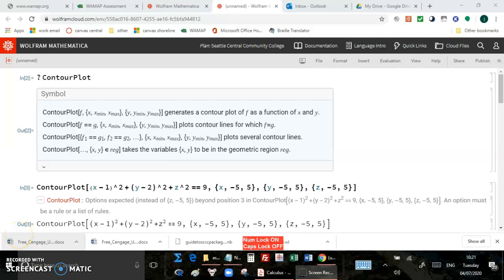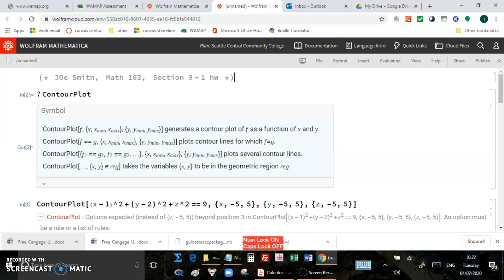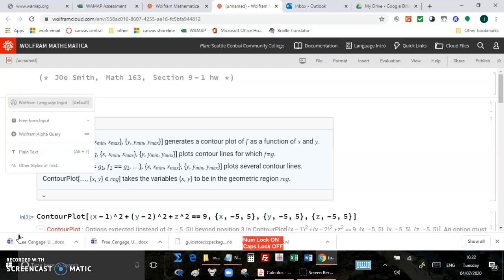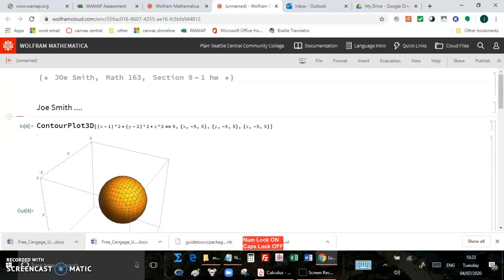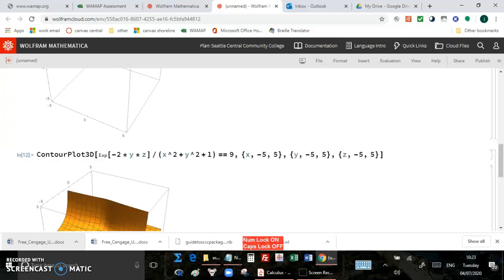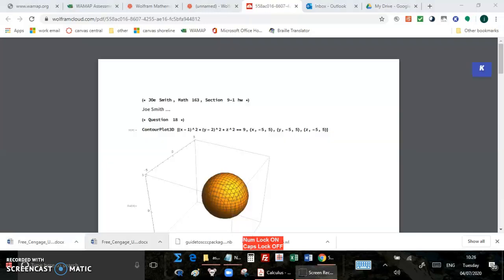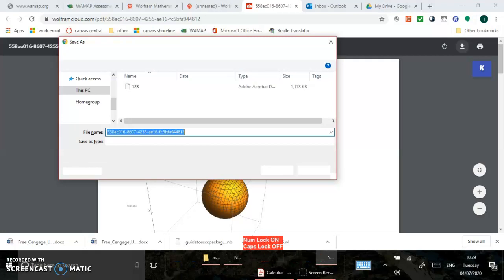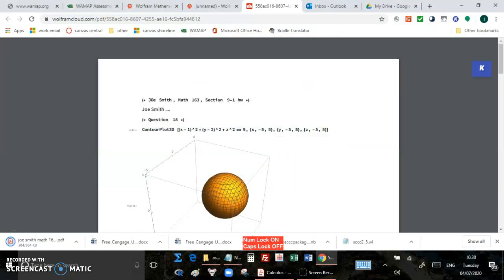how to convert mathematica to a pdf